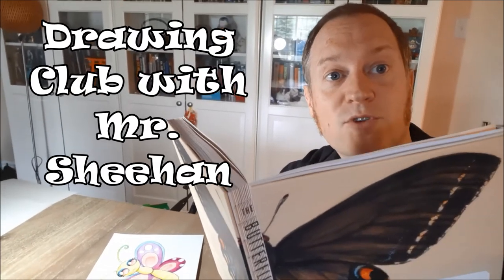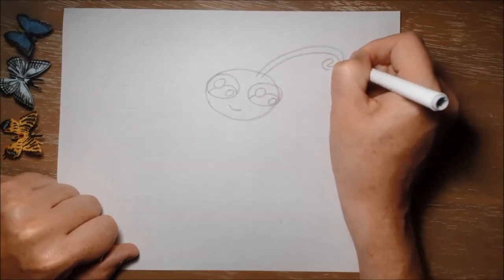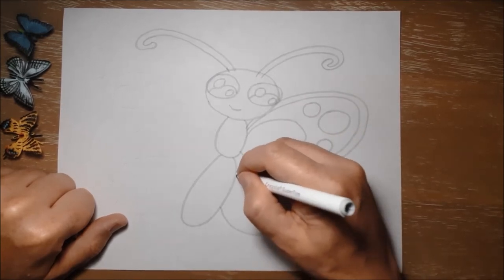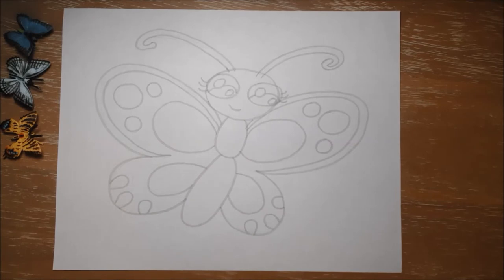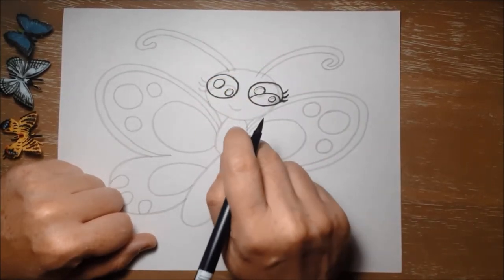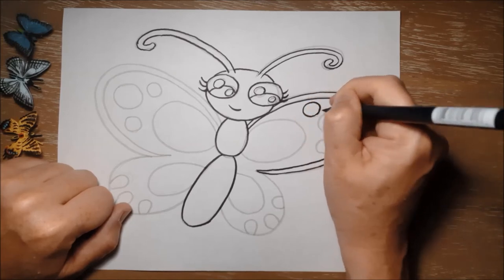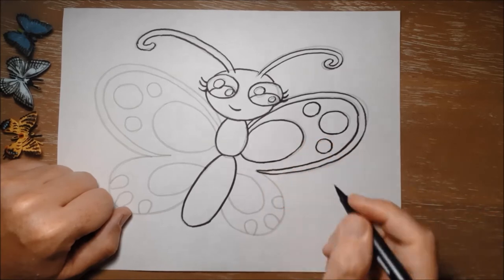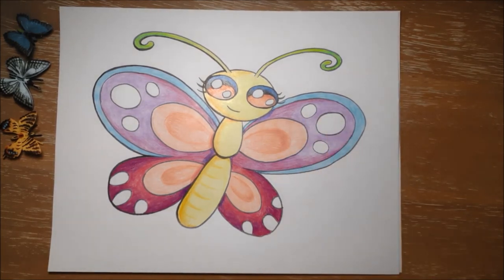Drawing Club Day 46 - Beatrice the Butterfly!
Easy and fun drawing lesson for primary and elementary students (and older if they like!)

Lesson 46 - Beatrice the Butterfly